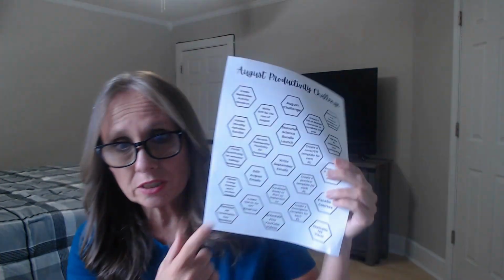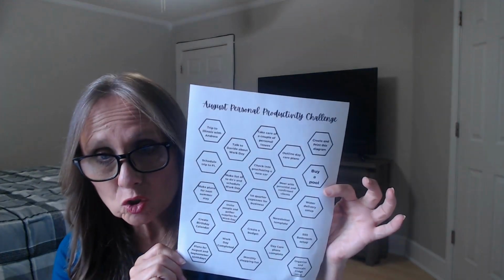Five Steps to Making Your TpT Planning Productive and Fun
When it comes to planning my TpT business, I really struggle. However, I have developed a plan that has helped me become more and more productive each month. The best part? It's simple and fun!

Favorite Timer- I feel like this one gives you a little more control.

I created this really simple resource to get you brainstorming about creating resources to define your niche. It's free; you don't have to join an email list. Just click on this link and download it.